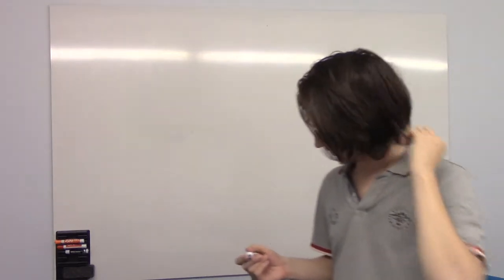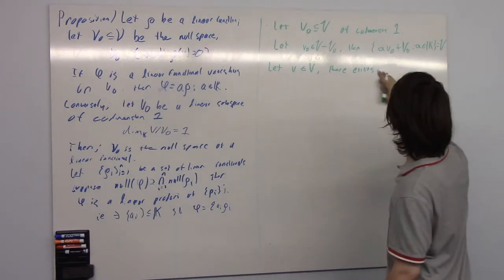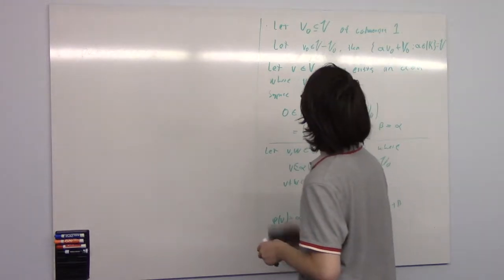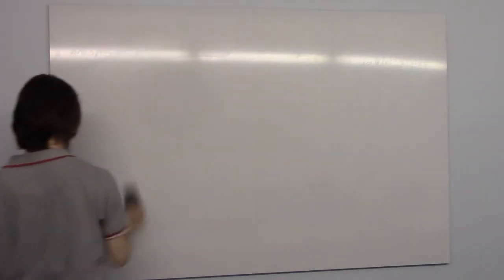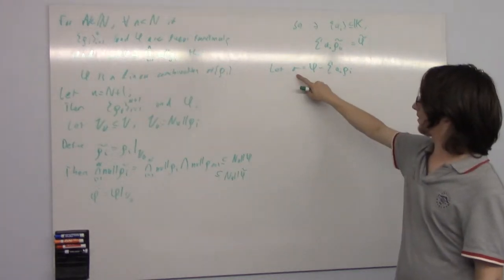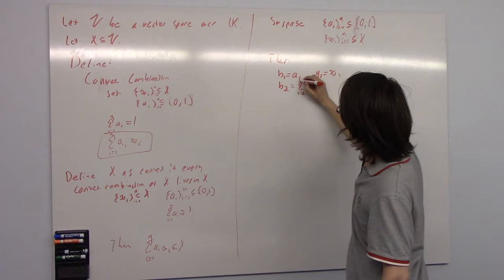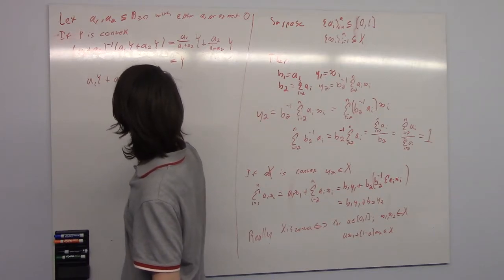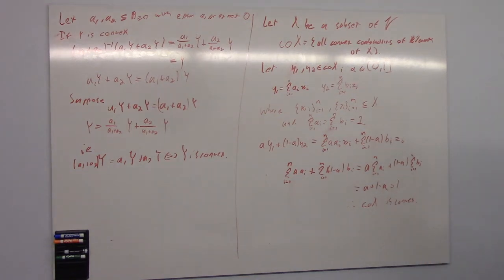Operator Algebra Lecture 2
We show that linear functionals are determined by their null spaces (of codimension at most 1).